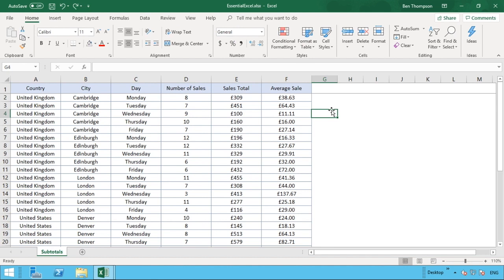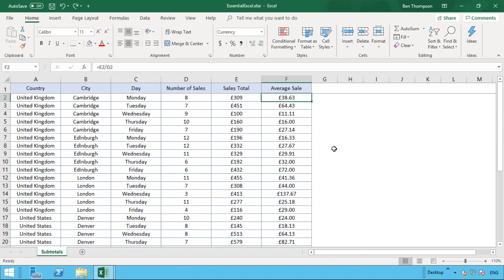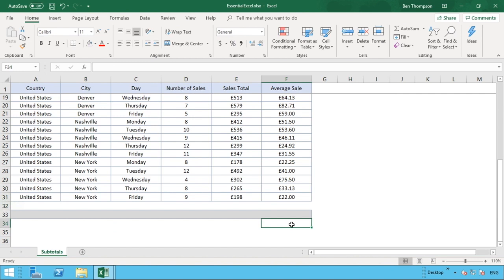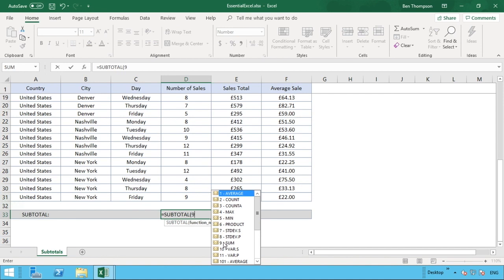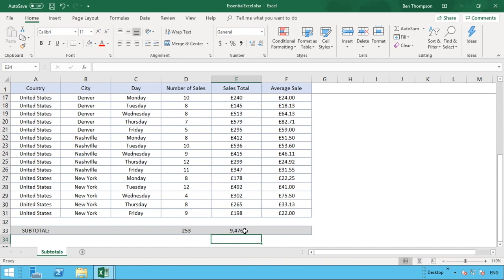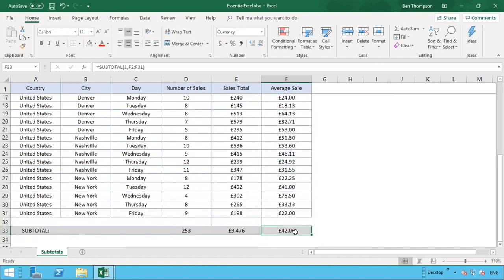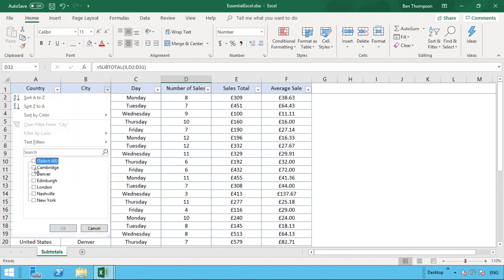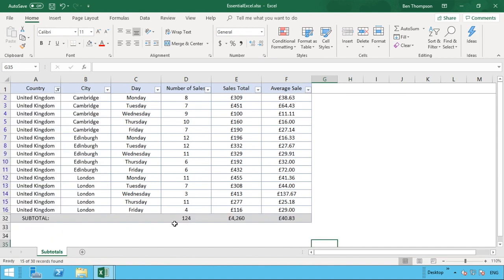How the SUBTOTAL Function that makes a BIG difference in Excel